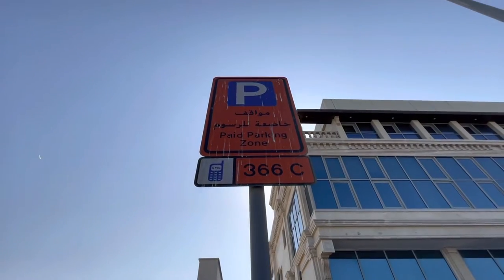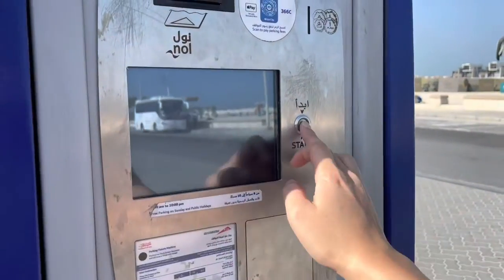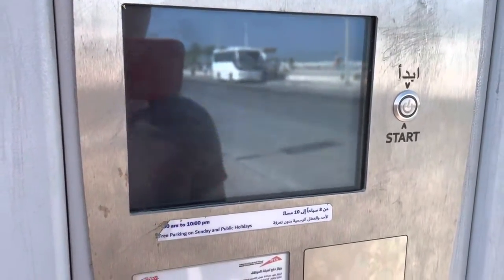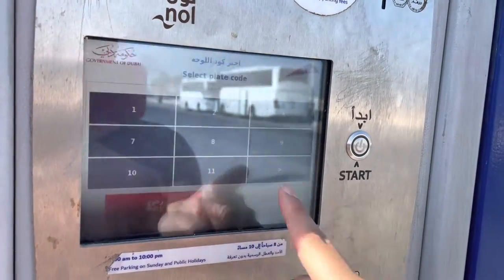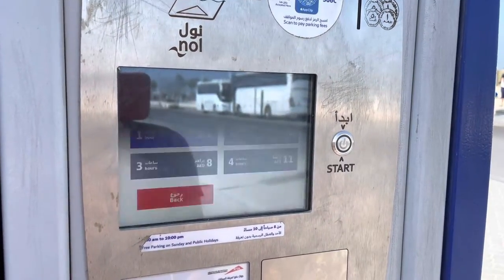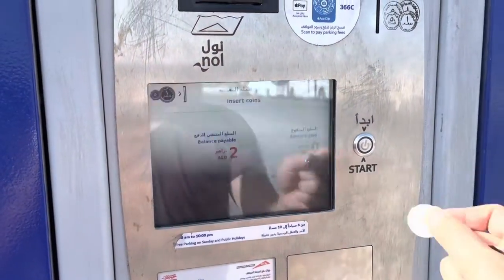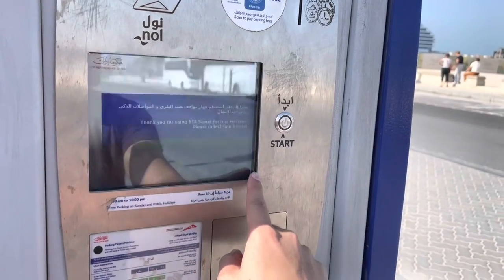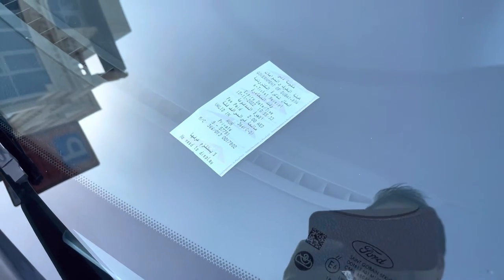How to Use Parking Machine in Dubai (as a Tourist!)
Today, I show you how to use the parking machine in Dubai. Bring lots of coins, the app won’t work unless you have a local number.

1. 18" Ring Light
2. Mini Tripod